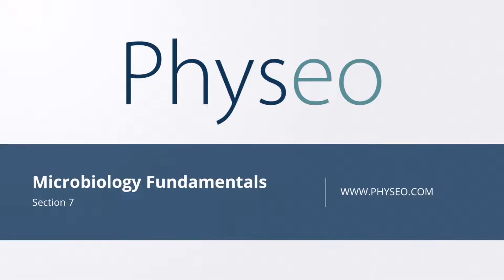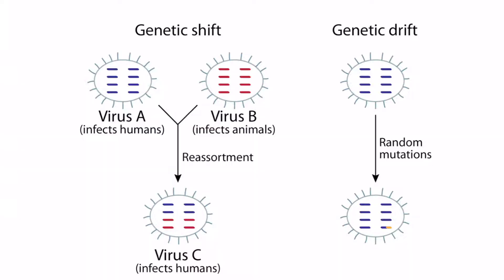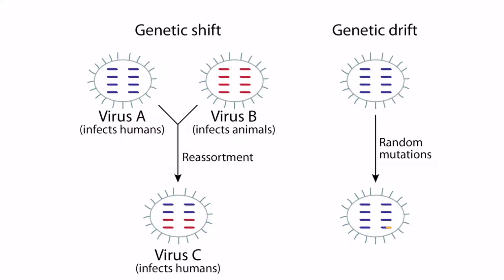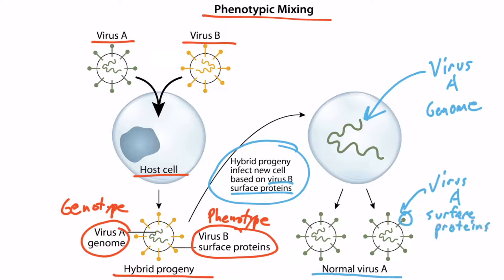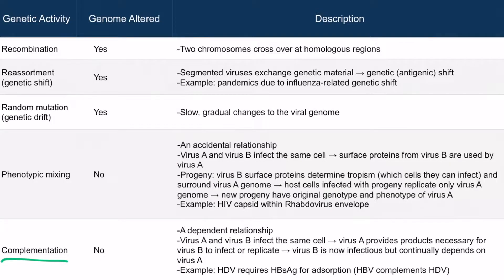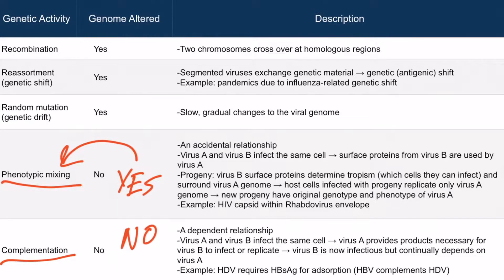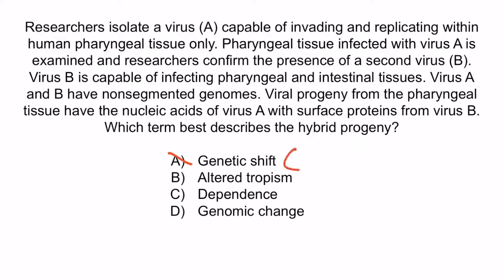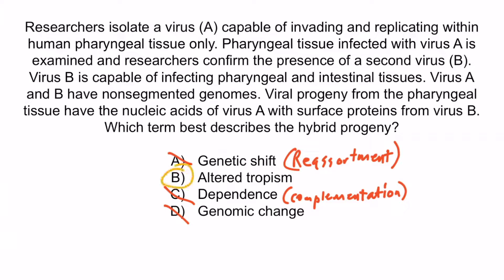Viral Genetics for the USMLE Step 1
Covered in this video: Phenotypic mixing, complementation, recombination, reassortment, genetic (antigenic) shift, random mutation, genetic drift, homologous regions, tropism, superinfection